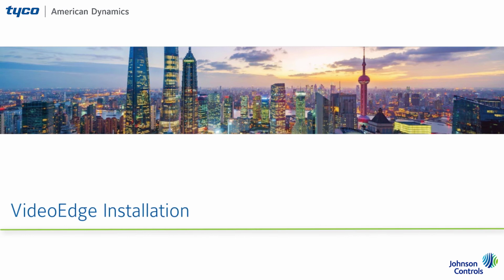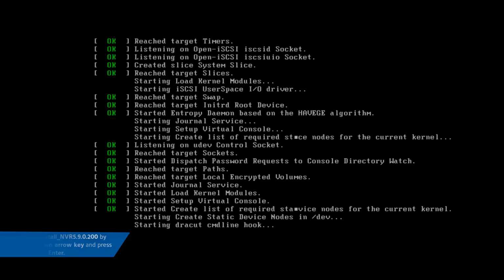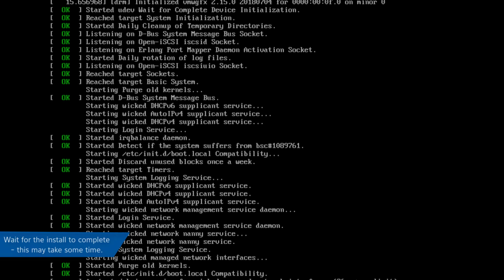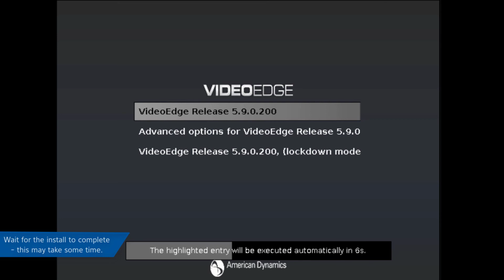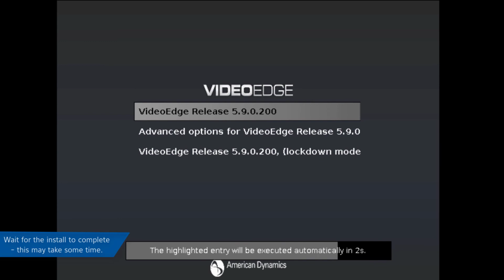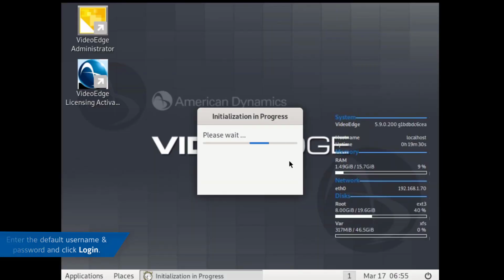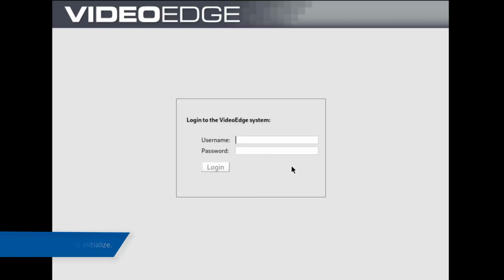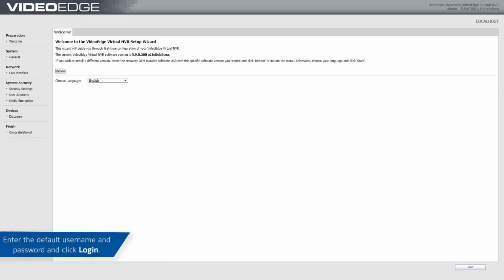5.9 VideoEdge Installation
Overview of 5.9 VideoEdge Installation
00:00 Intro
00:08 VideoEdge Installation
01:42 Outro